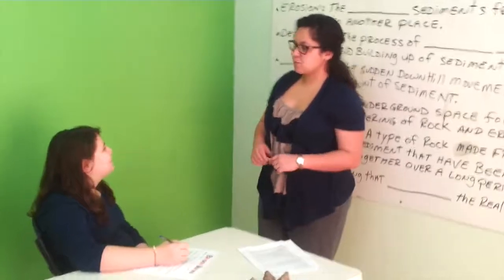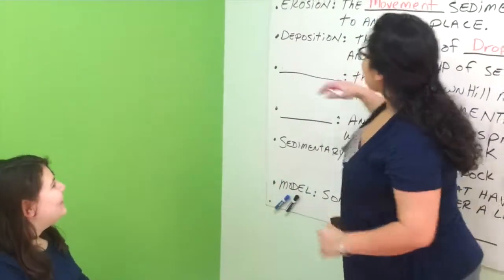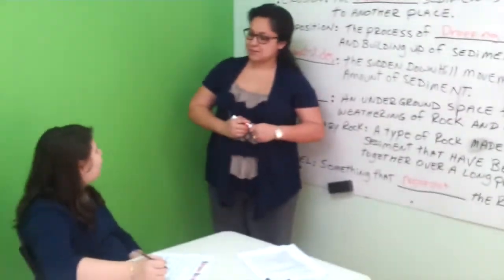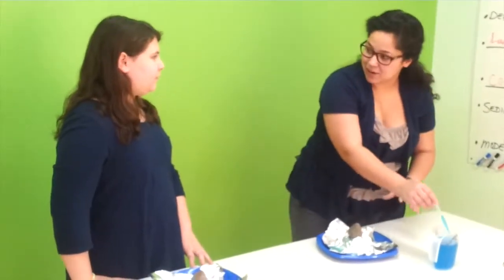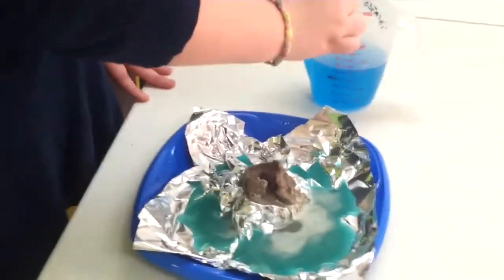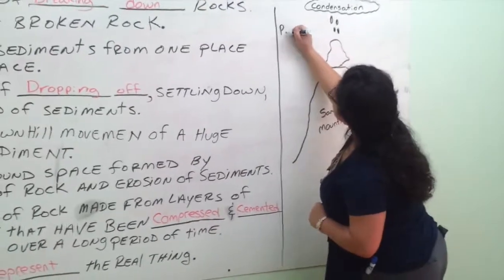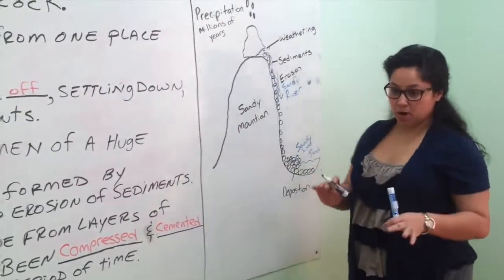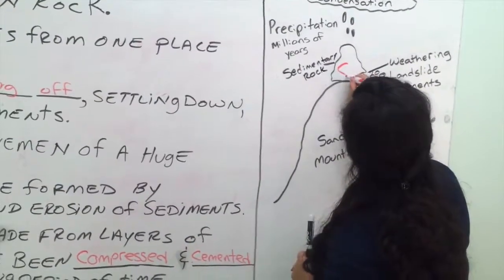Erosion Rocks the Classroom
Teachers and students appreciate and enjoy the hands-on experience of weathering and eroding with Erosion Rocks.  The experiment is a fast and fun way to practice vocabulary along with real time weathering, erosion, and deposition in one class period.
Visit ErosionRocks.com and choose a Tumbled Stone or Shark Tooth embedded in your Erosion Rocks to expand the lesson and provide a relevant surprise for your students to discover and discuss.